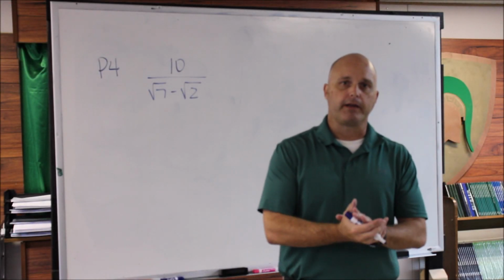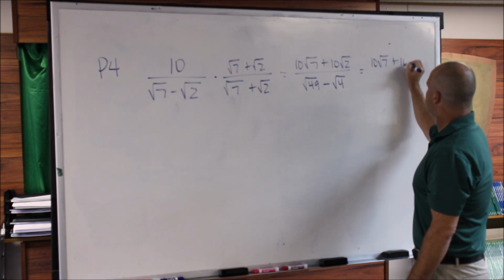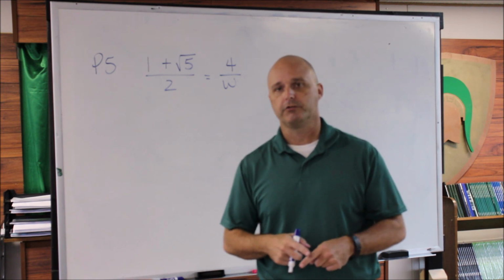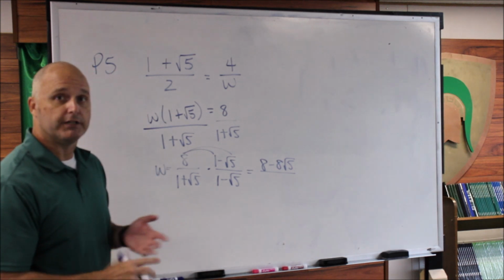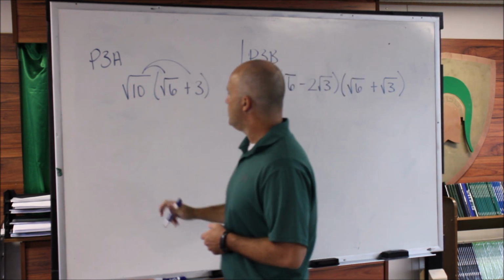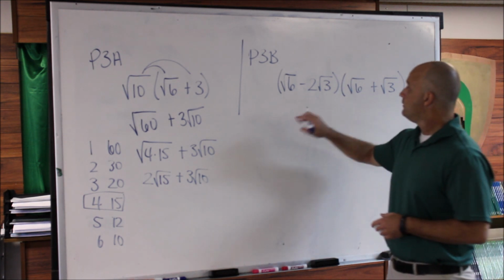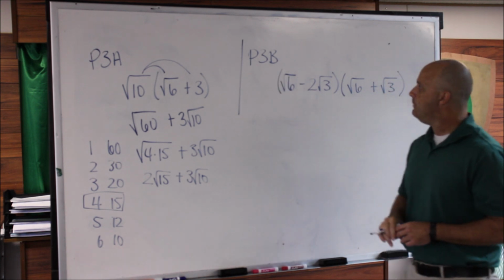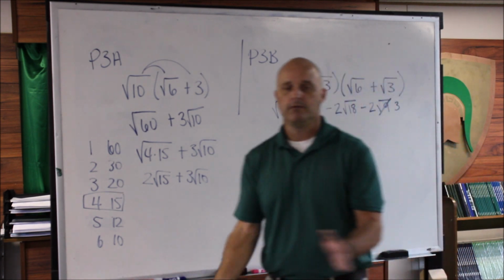2021 Algebra I Lecture 6 8 Radical Operations